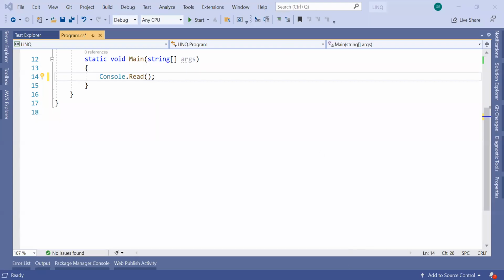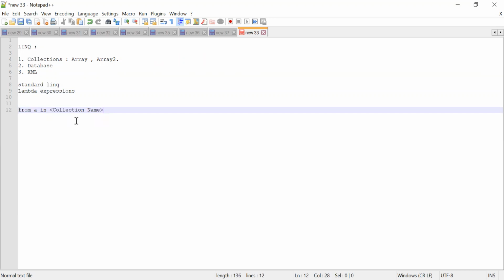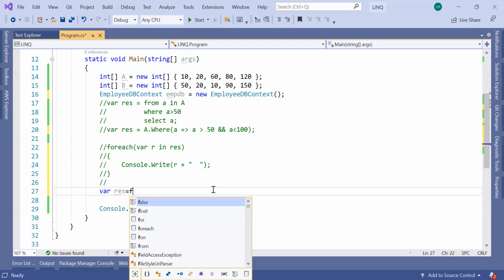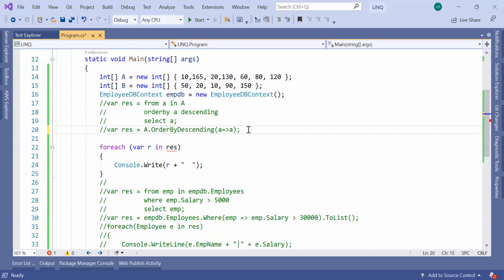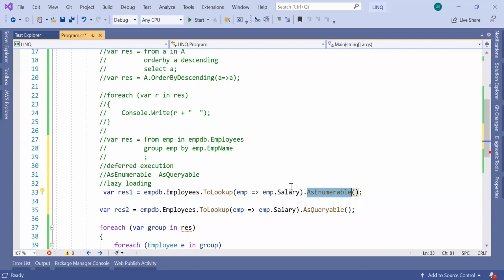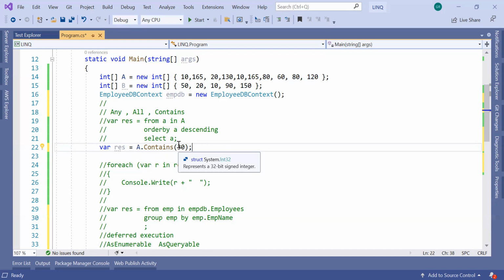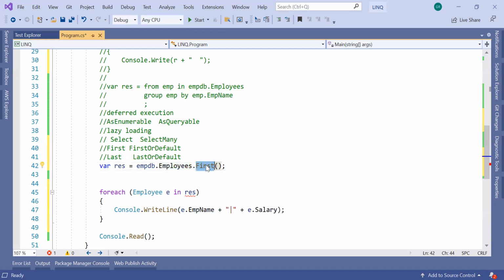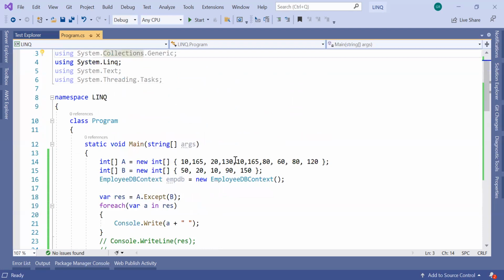C# LINQ Basics||Entity Framework with LINQ||Ravinder Gattu||Gattu Tutorials